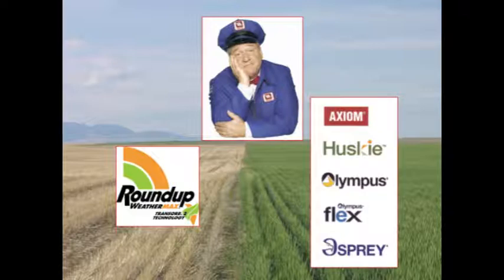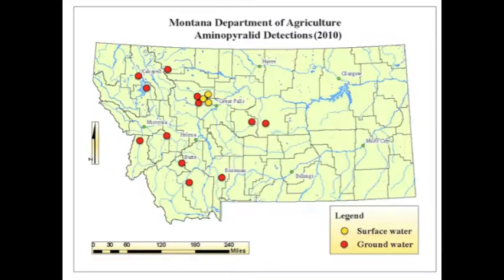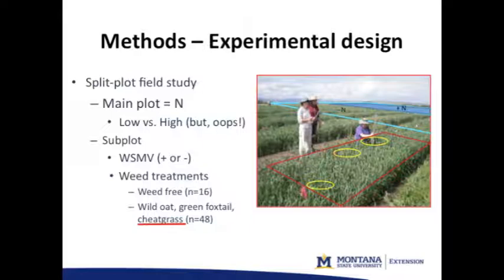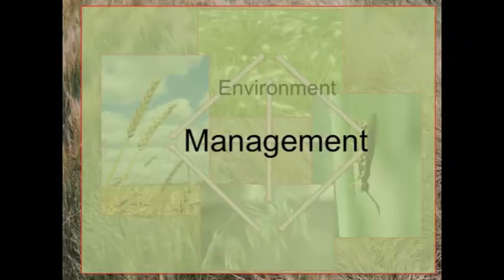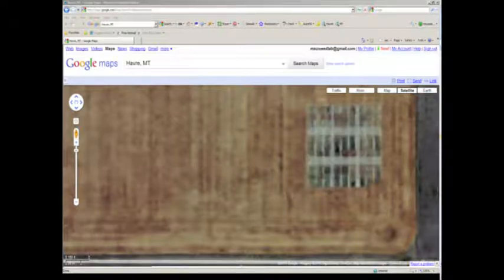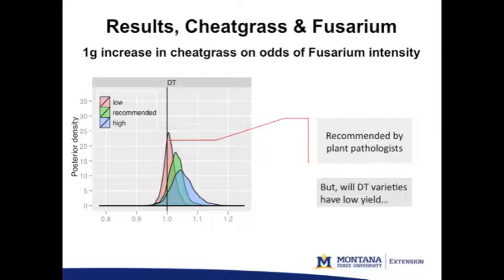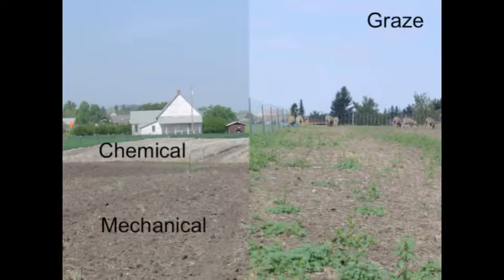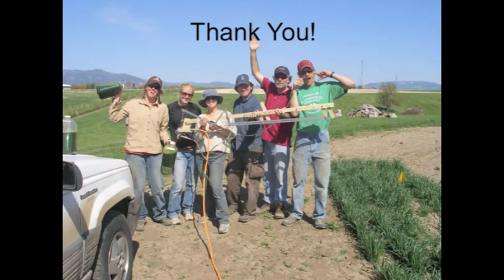Fabian Menalled Sustainable Agriculture Seminar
Sustainable Agriculture and Food Systems Seminar Series: Considering Multi-Trophic Pest Interactions in Sustainable Agriculture
Fabian Menalled, Cropland Weed Specialist, Montana State University
Seminar presented on Mach 2, 2012

This seminar series is brought to you by The College of Life Sciences and Agriculture at the University of New Hampshire and is supported by the New Hampshire Agricultural Experiment Station.